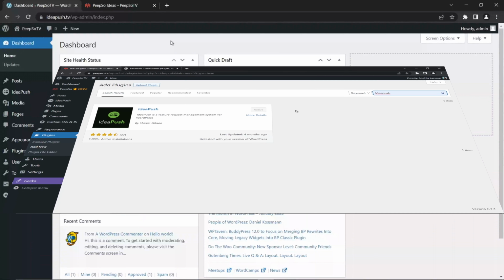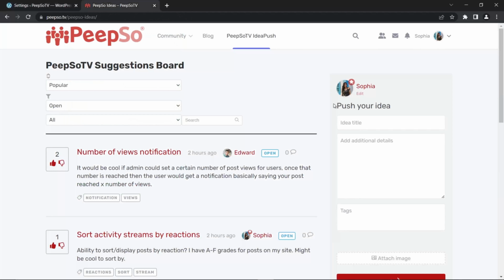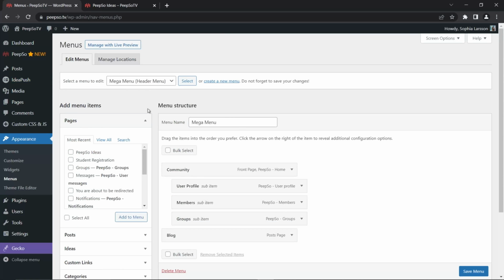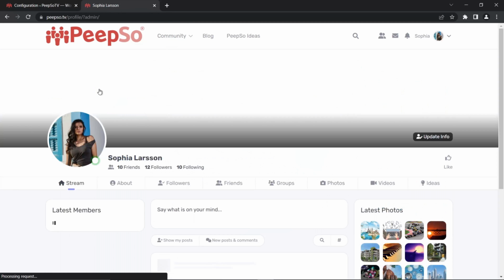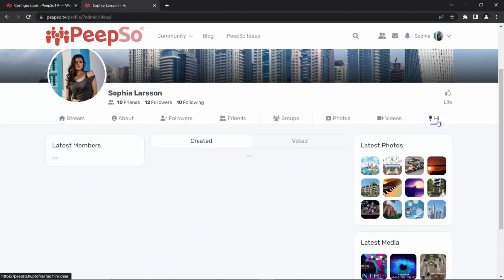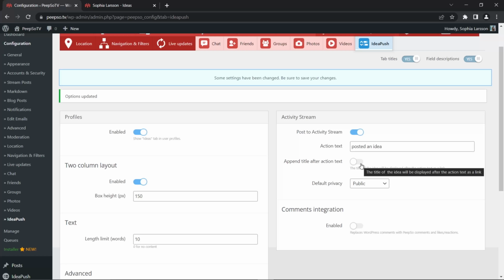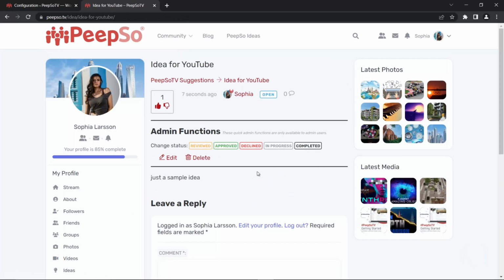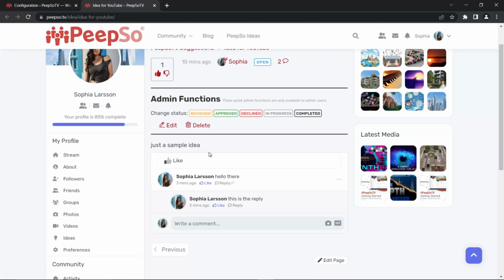PeepSo Feature Highlights: IdeaPush Integration - collect feedback from your community.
IdeaPush is a plugin that allows collecting feedback from your community, similar to user voice or suggestion boards. With new PeepSo integration, you can now collect feedback directly from your community.